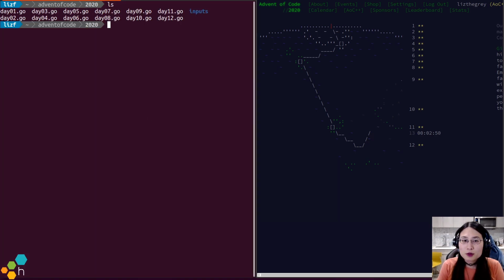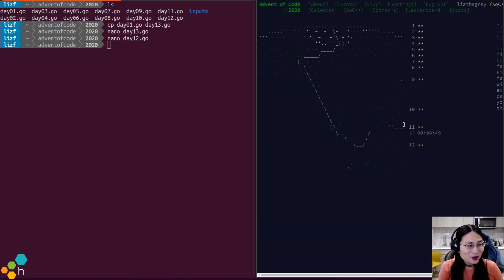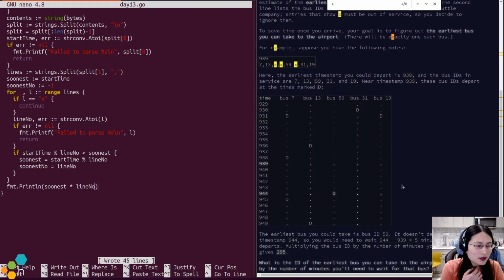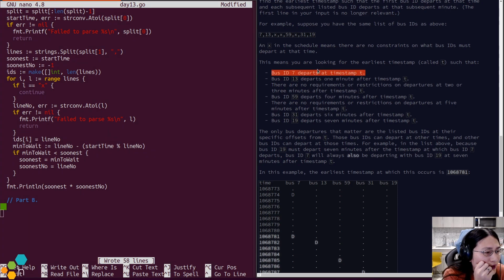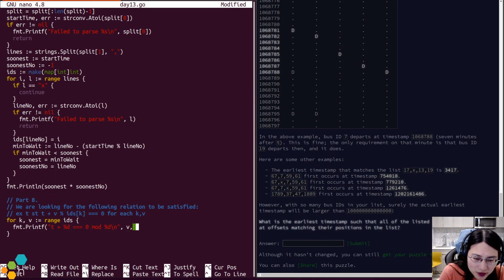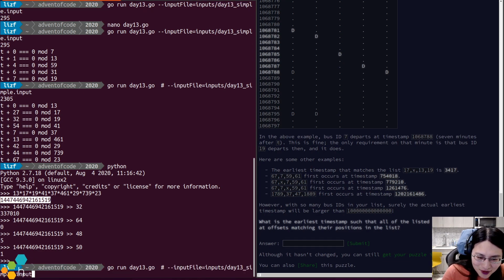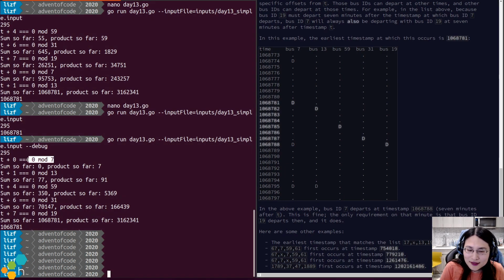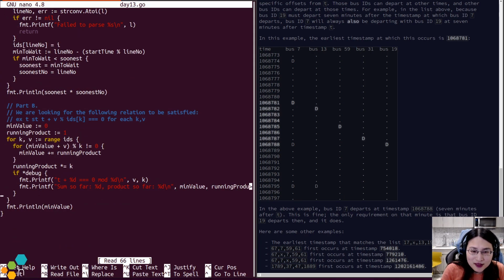Advent of Code: day 13!